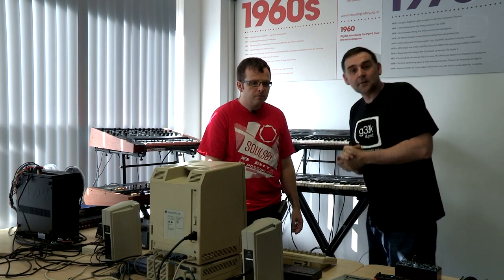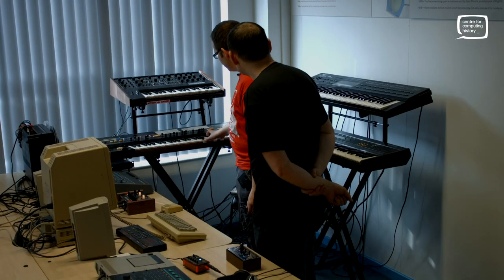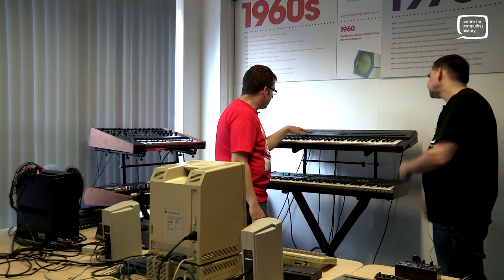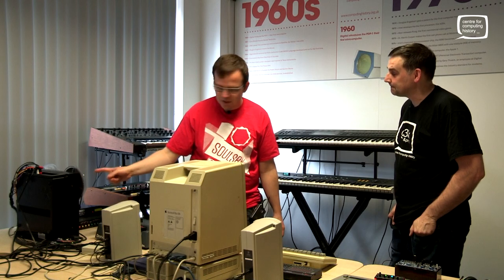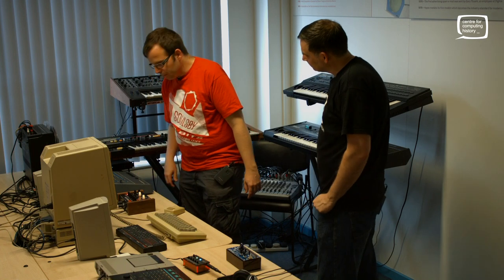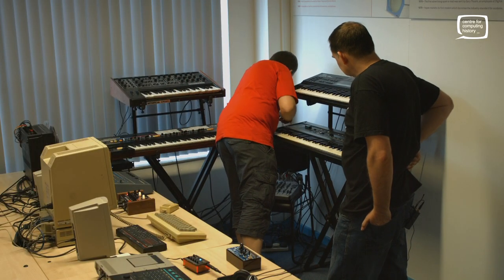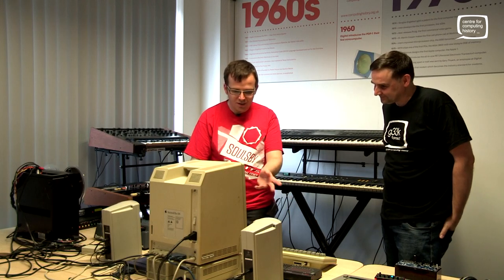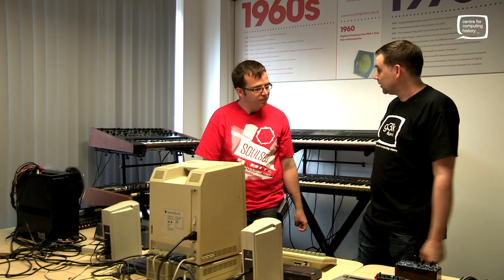Vintage Synth Set Up with Apple Mac and Fostex R8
Paul of Soulsby Synthesizers takes us round his vintage synthesizer display at the Synthesized event 2017 at the Centre for Computing History. The set-up includes the Sequential Circuits Pro One, Emu Drumluator, Roland Juno 60, Ensoniq ESQ1 and Yamaha DX7 MkII, all controlled from an original Apple Macintosh running the sequencer software with sync from an audio track on the Fostex R8.